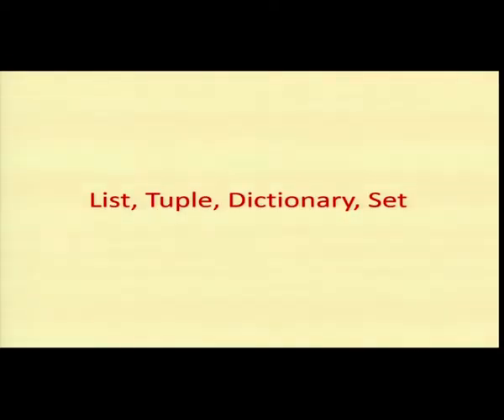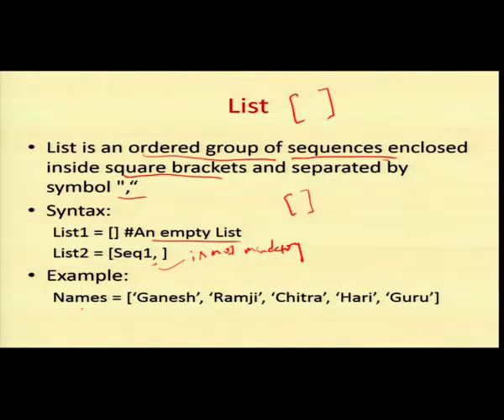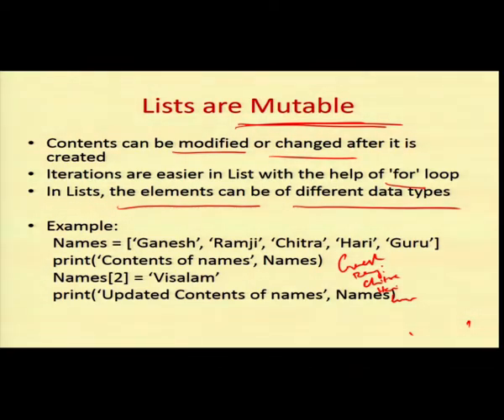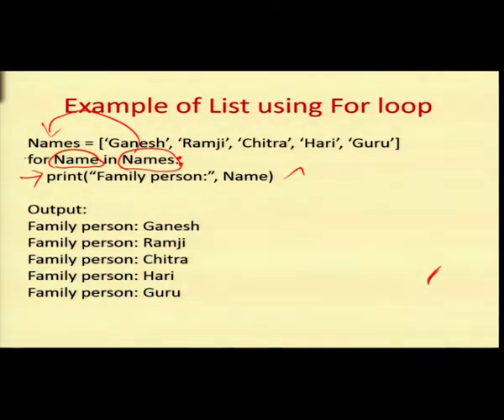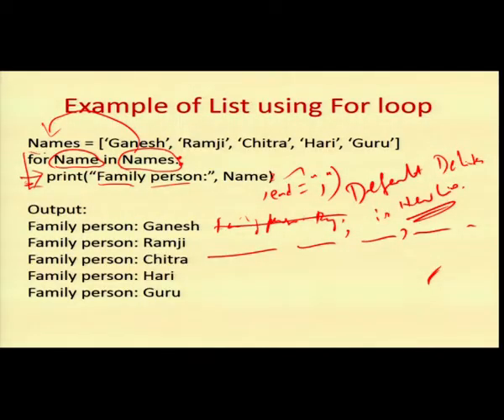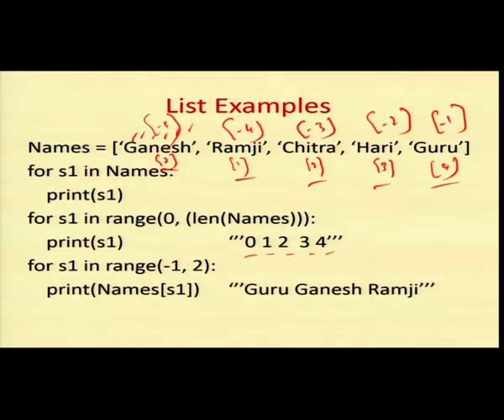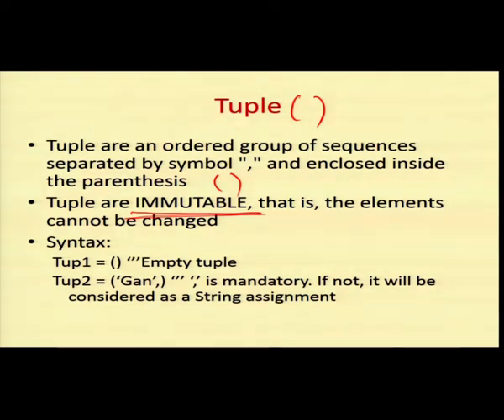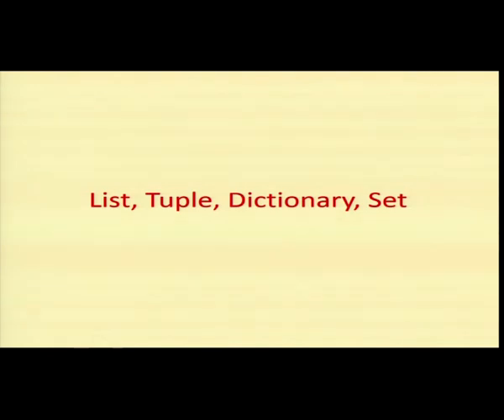List ,Tuple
Subject:Python Programming